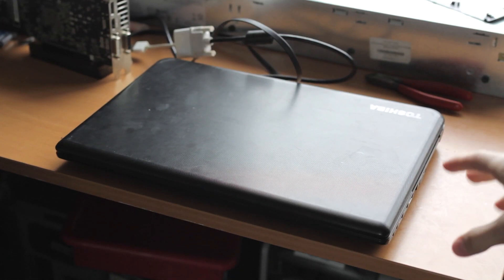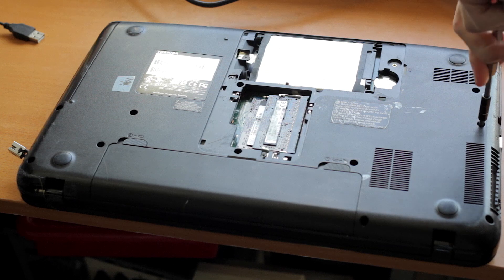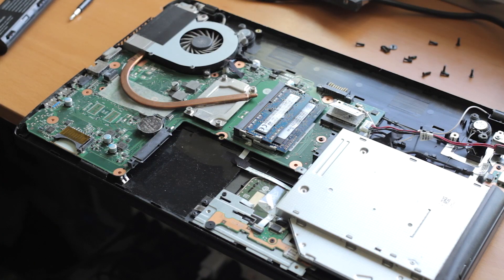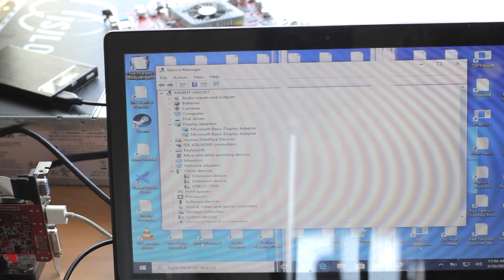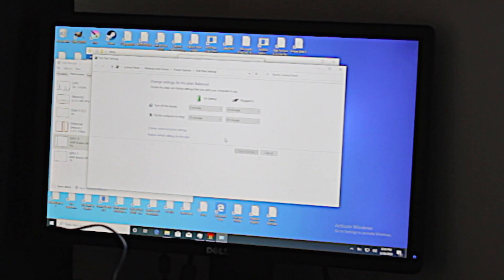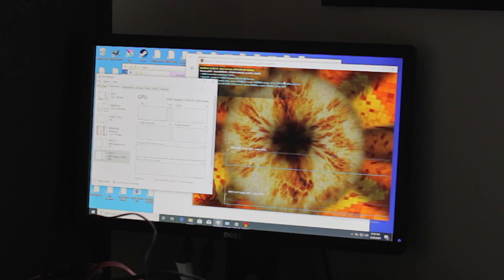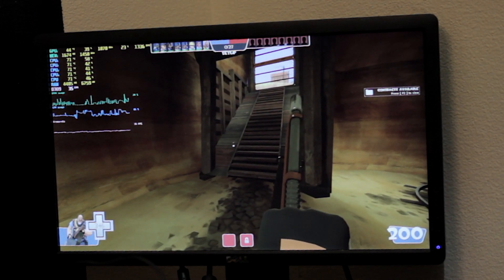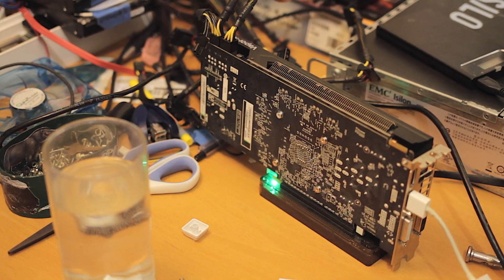Upgrading a old laptop to the max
I take a older laptop I have and upgrade it to the max that is possible. I add more ram, a ssd, and a egpu to see how it games.